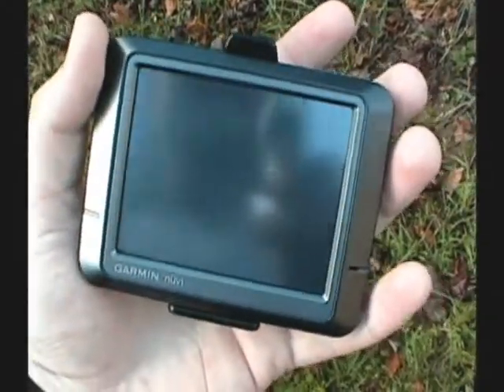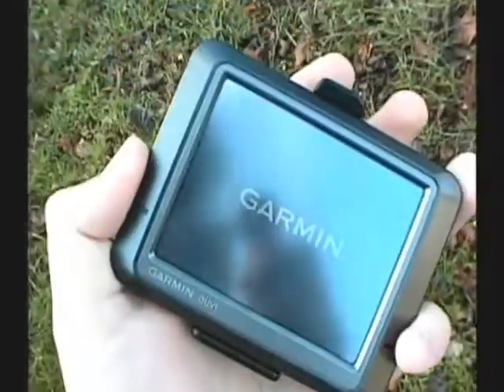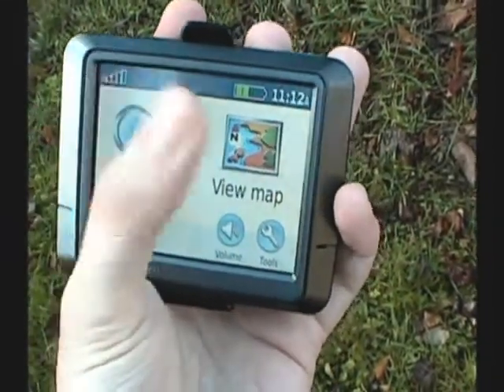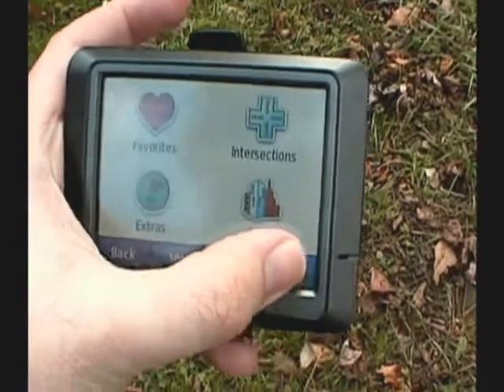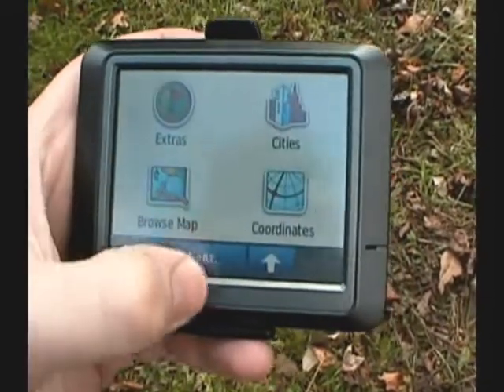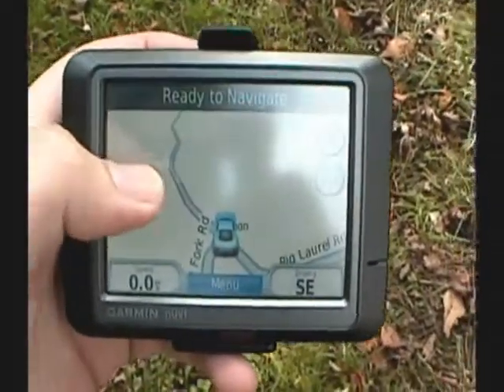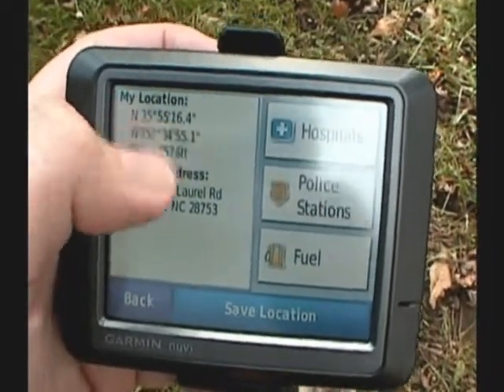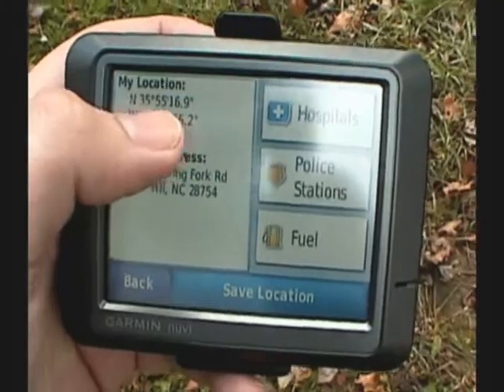The Balloon Challenge - Getting Coordinates from a Garmin nuvi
The video outlines protocol for getting coordinates from your nuvi.  This coordinate format is needed to enter the DARPA Network Challenge with team TBC (The Balloon Challenge).  This should apply to the current and last few generations of nuvis.  Take a look and configure your GPS to be ready to submit an entry @ theballoonchallenge.com on 12/5/2009 and try for one of the cash prizes!

For every US member who joins our Facebook group, a penny will be donated to The Leukemia and Lymphoma Society.